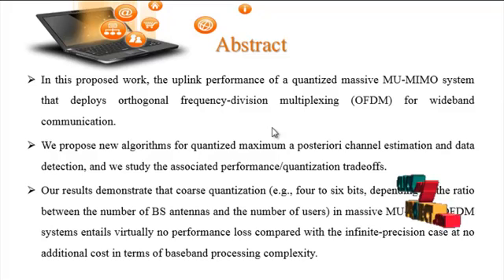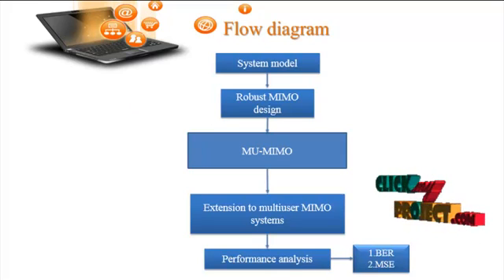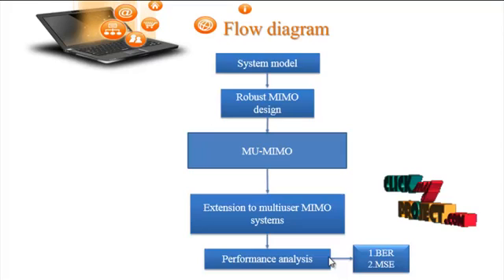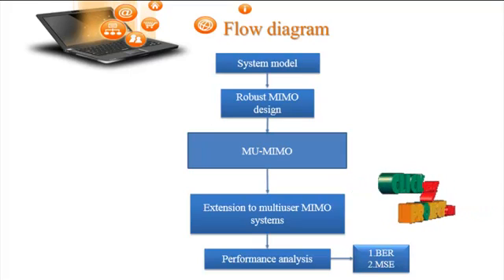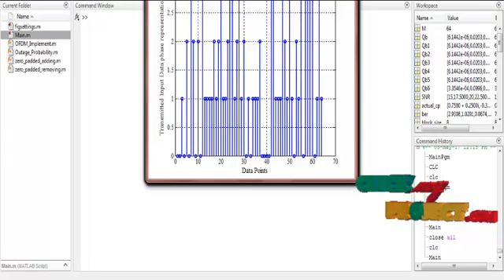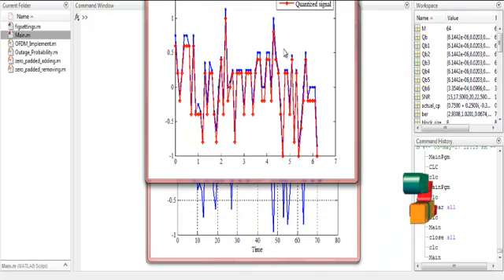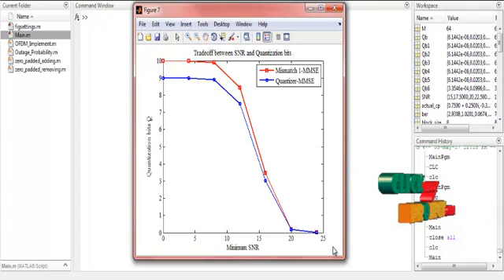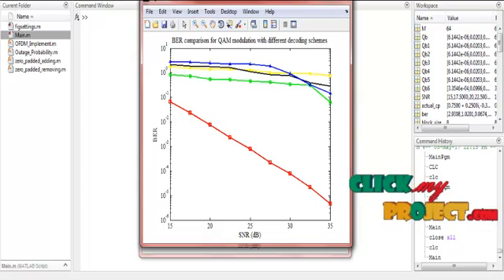Quantized Massive MU-MIMO-OFDM Uplink | Final Year Projects 2016 - 2017